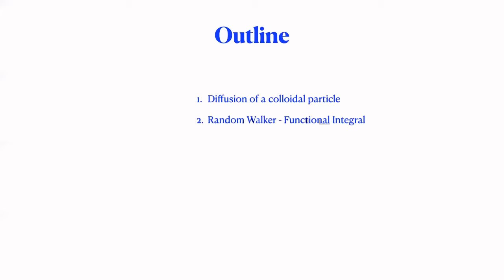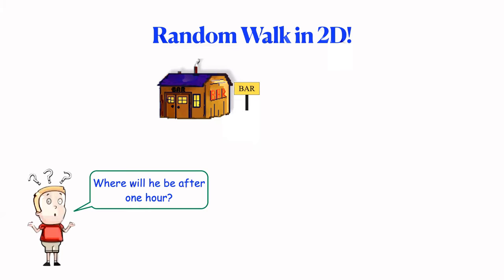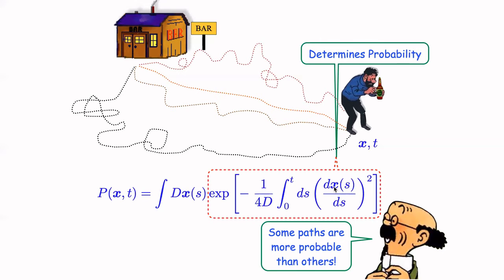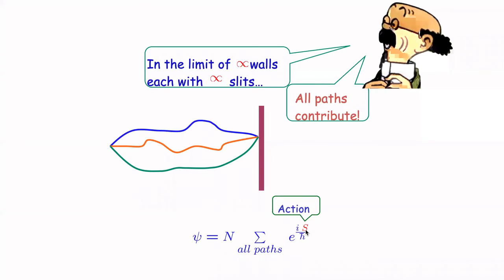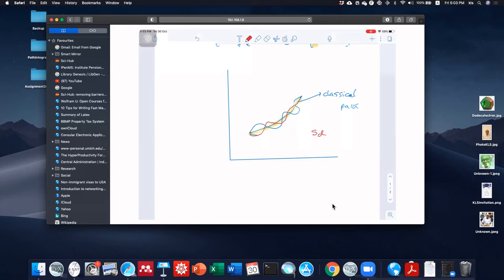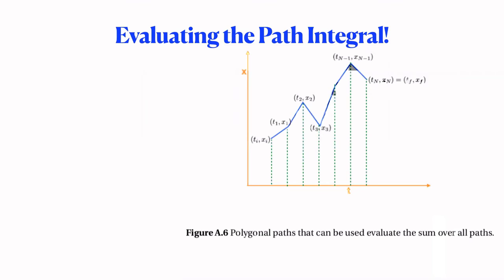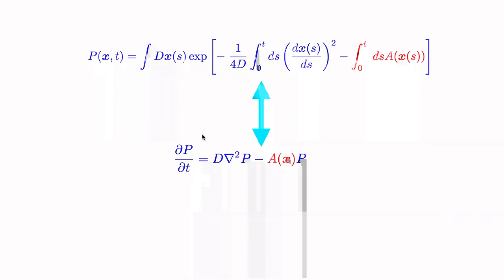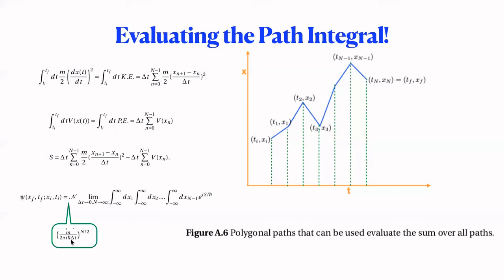Talk 5 | Sabir Memorial Lecture Series on Quantum Mechanics | Prof. K. L. Sebastian | 2020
Talk 5 | Path Integrals

Speaker:

Prof. K. L. Sebastian
Professor and Dean
IIT Palakkad, India.